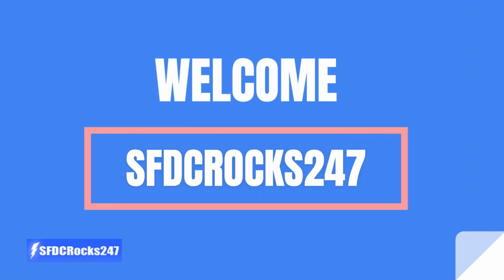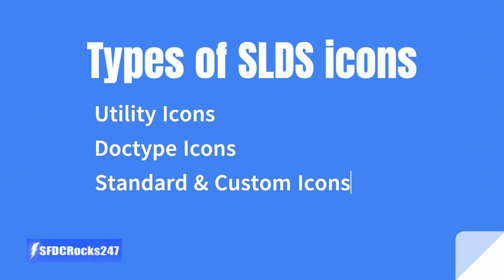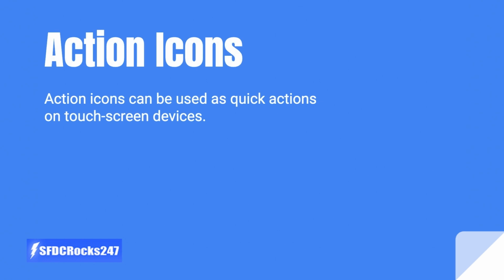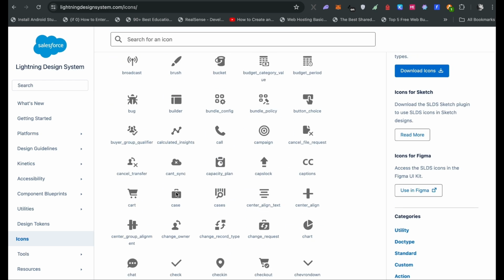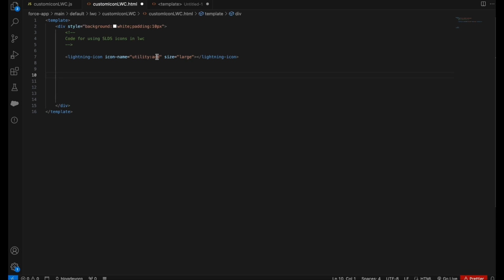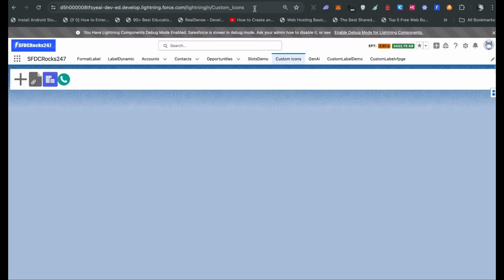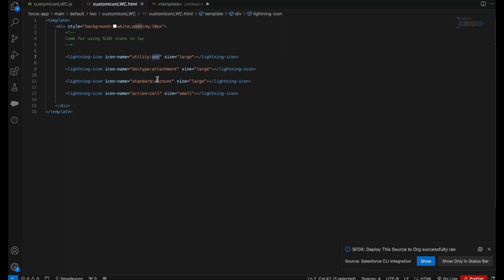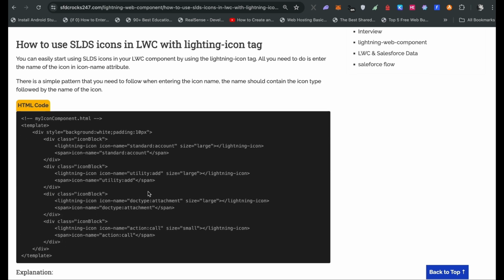📌 Using SLDS Icons in LWC Salesforce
In this video, I'll walk you through the process of using Salesforce Lightning Design System (SLDS) icons in your Lightning Web Components (LWC) using the lightning-icon tag.

This tutorial is perfect for Salesforce developers, consultants, and LWC developers looking to enhance their application's visual appeal with SLDS icons.

⏰ Timestamps:
00:00 Introduction to SLDS icons and their uses
00:17 Overview of different types of SLDS icons
02:00 Searching for and implementing icons in LWC
02:45 Implementing SLDS icons in LWC components
04:26 Step-by-step demonstration of finding and using icons
05:14 Demo

Check out the full blog post for detailed code snippets and examples!

📋 Topics Covered:
    Learning about different types of icons in SLDS.
    Finding the right SLDS icon for your use case.
    How to use SLDS icons in LWC with the lightning-icon tag.
    Customization of SLDS icons in LWC.

📌 Conclusion:
Integrating SLDS icons into your LWC components using the lightning-icon tag is a straightforward process that enhances the visual appeal of your Salesforce applications. By following the steps outlined in this guide, you can effortlessly incorporate SLDS icons and create a more engaging user interface.

Feel free to utilize the provided code snippets in your personal Salesforce orgs. If you encounter any issues or have suggestions for improvement, please share your feedback in the comments section below.